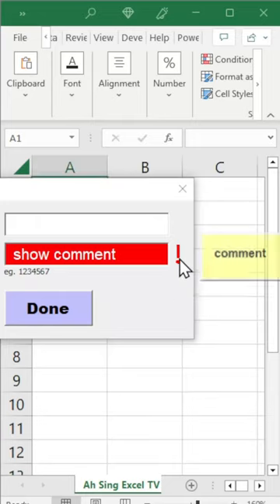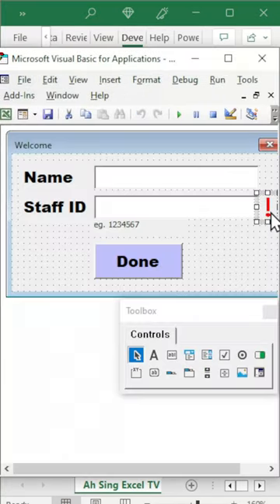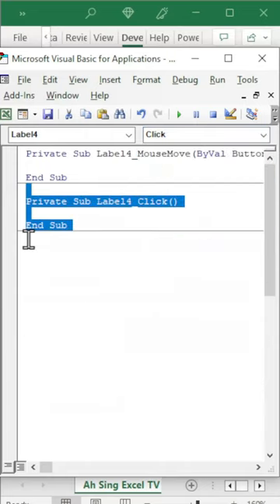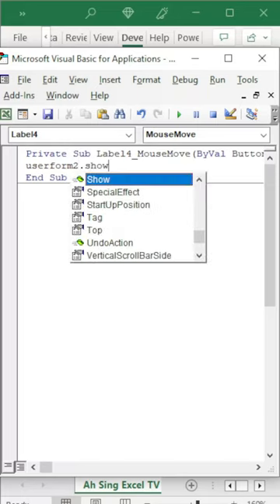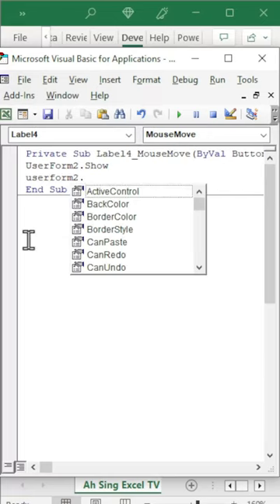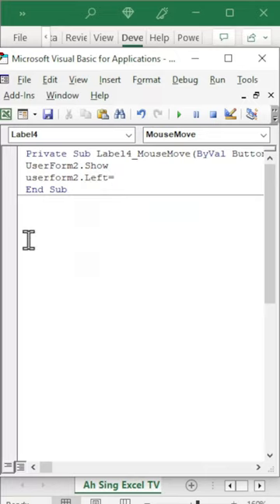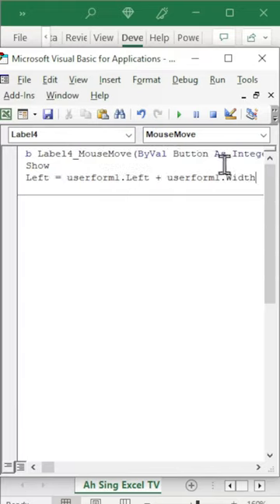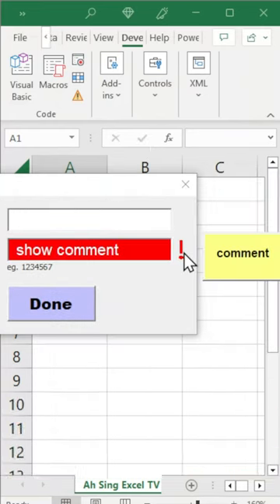Show comment on UserForm when mouse move a control